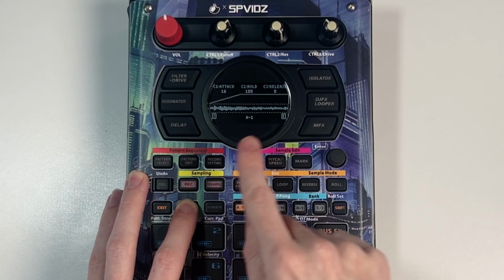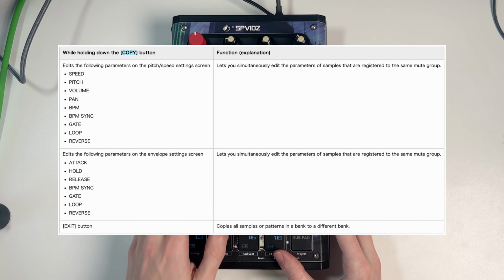5 INCREDIBLE SP404-MK2 shortcuts I use for nearly EVERY BEAT!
My Gear:
Wall mounts

SP404-MK2 (UK)
SP404-MK2 (US)

00:00 - Intro
00:47 - Copy Button
03:14 - BUS Mute
04:58 - Bank Delete
06:03 - Toggle Gate
07:02 - Pattern mode copy